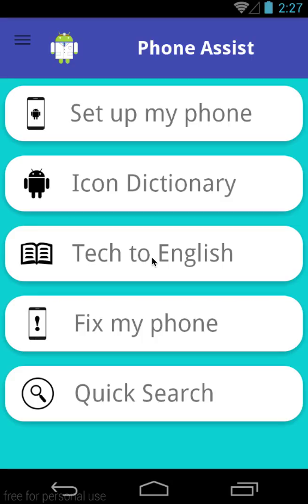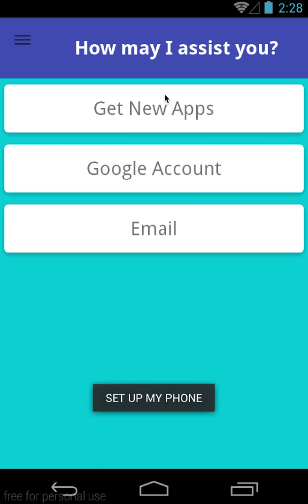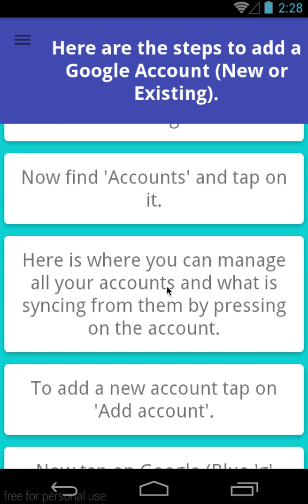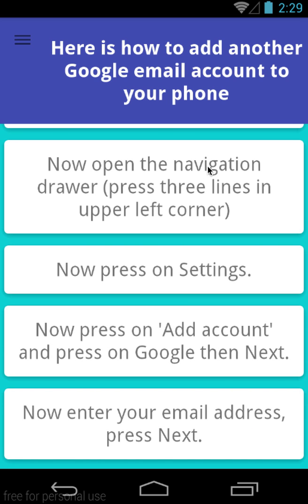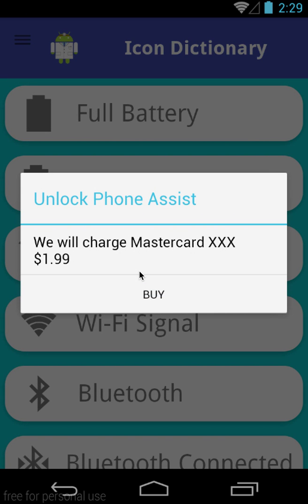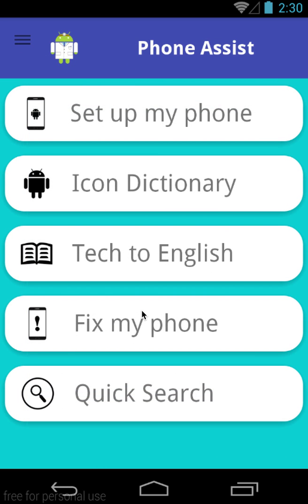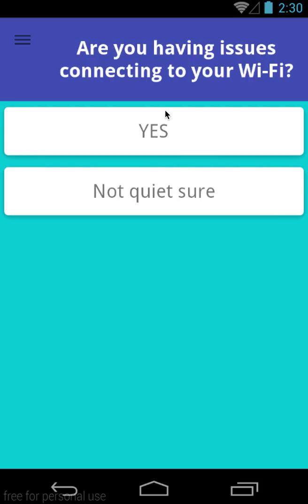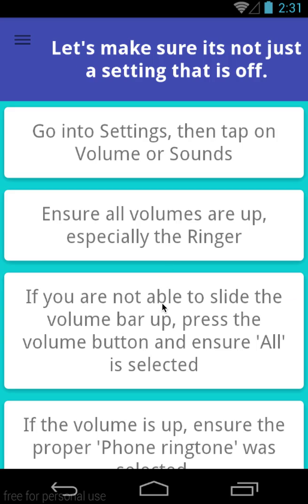Alpha Build Review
Phone Assist ALHPA BUILD